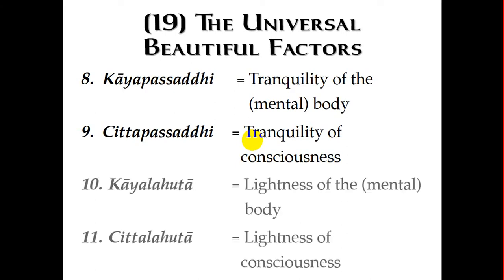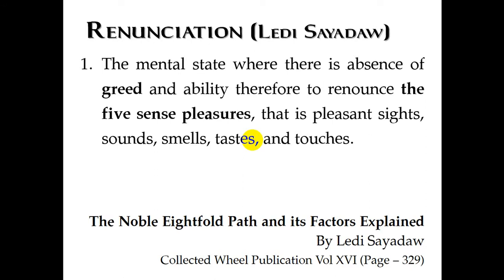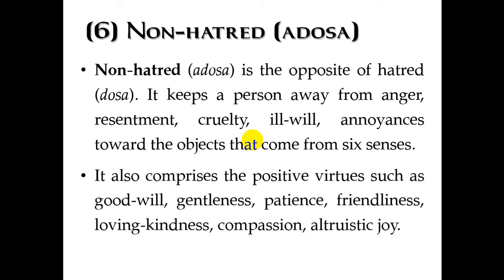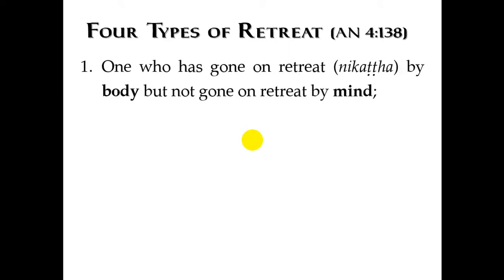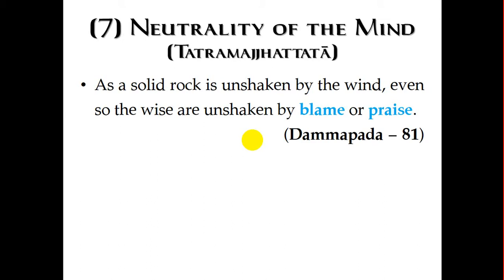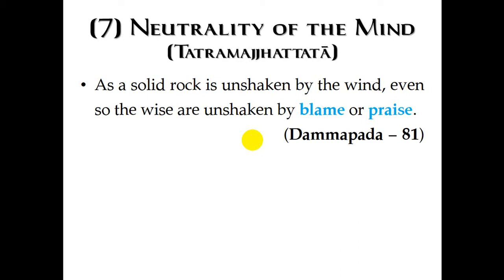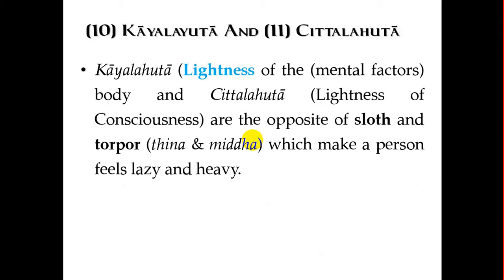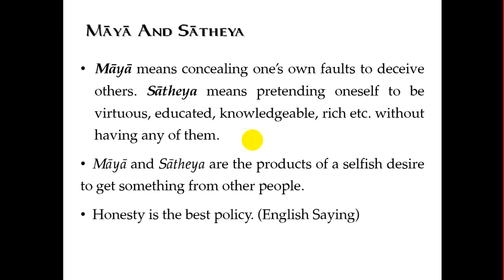06. Mental Factor (Cetasika) [2017-09-09]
Abhidhamma in Daily Life by Bhante Cakkapala
Mangala Vihara Buddhist Temple, Singapore

🙏 🙏 In this video, you can learn following topics:

- Non-Greed (alobha)

- Renunciation and Letting Go

- Non-hatred (adosa)

- loving-kindness & Compassion

- Four Types of Retreat

- Neutrality of the Mind (Tatramajjhattatā)

- How to balance the mind in the ups and downs of life

- twelve common Criteria of a beautiful mind

🙏 🙏 MP3 File အေနျဖင္႕ တြင္ ၀င္ေရာက္ Download ရယူႏိူင္ပါသည္ 🙏

🙏 သာဓု သာဓု သာဓု 🙏